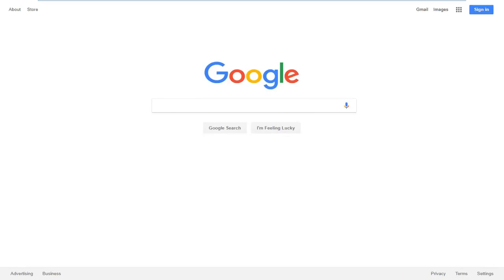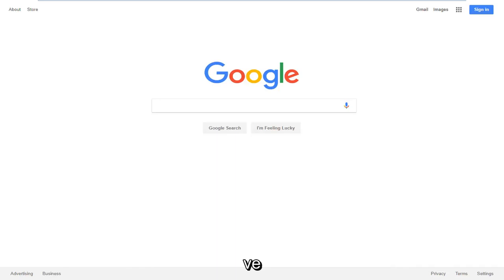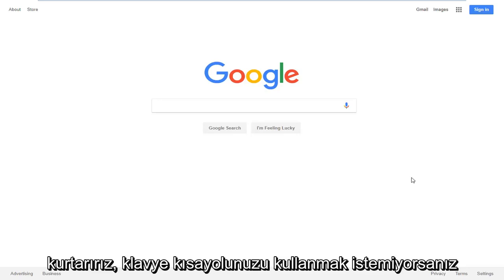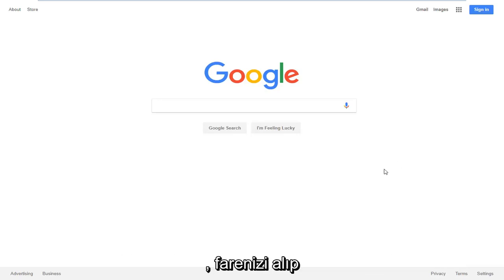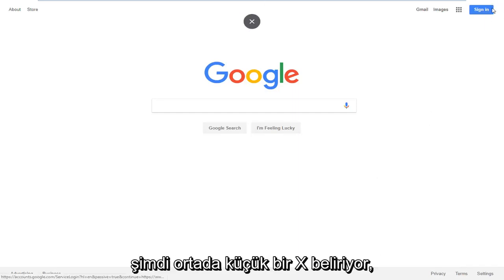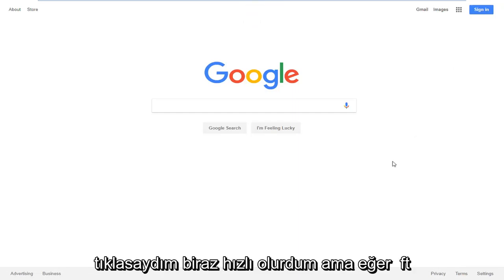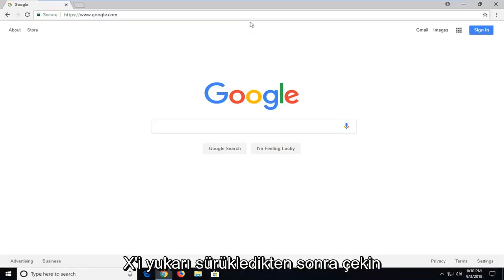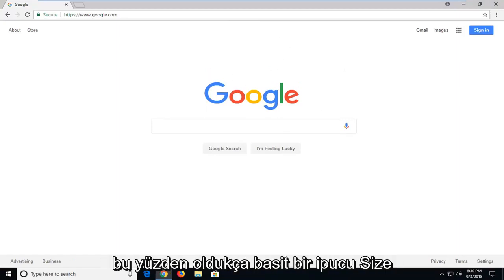Tam ekrandan çıkamıyorum. Tam ekran kromundan nasıl çıkılır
Google Chrome'da Tam Ekran Modundan Nasıl Çıkılır.

Google Chrome'da klavye kısayollarını veya tarayıcı kontrollerini kullanarak tam ekran modunu açıp kapatabilirsiniz. Tam ekran modunda, tarayıcı kontrolleri gizlenir, ancak bilgisayarınızda uygun konumun üzerine gelinerek menü yeniden etkinleştirilebilir. Bu, tüm tarayıcı alanını kullanan filmleri, grafikleri ve web sitelerini görüntülerken yardımcı olur. Tam ekran moduna girmek ve çıkmak için kısayolları öğrenmek, Web sayfalarıyla daha verimli çalışmanıza yardımcı olabilir.